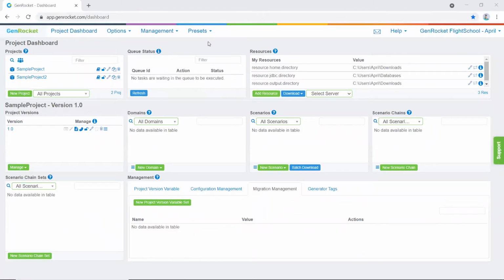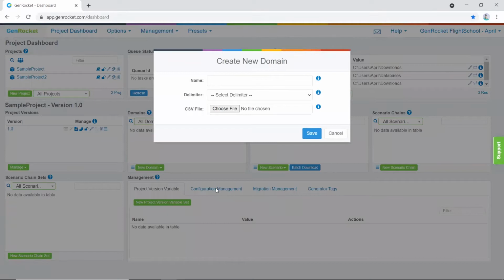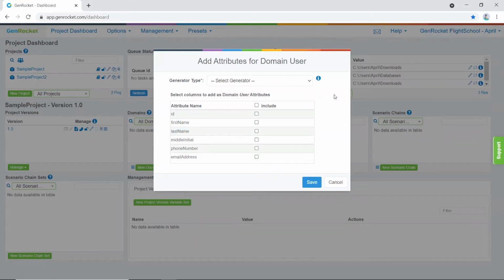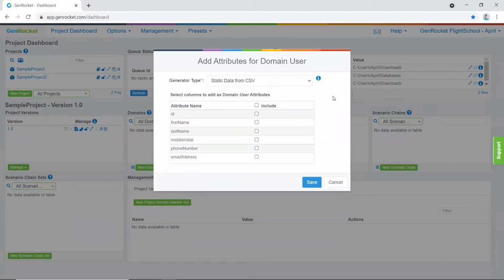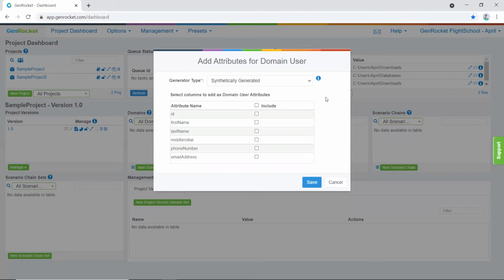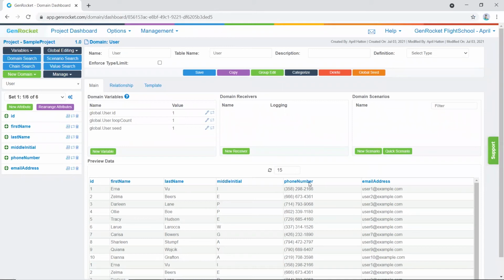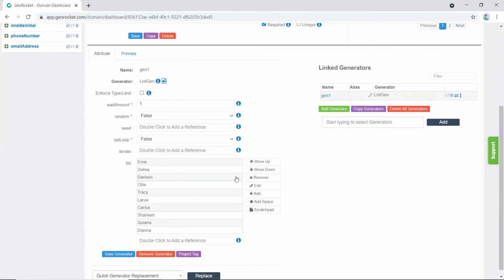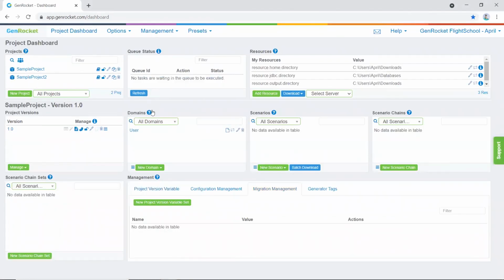How to Import a CSV File